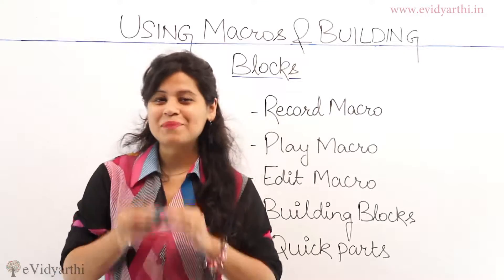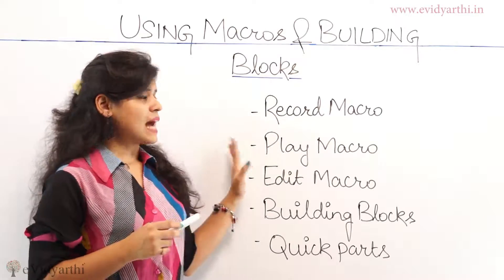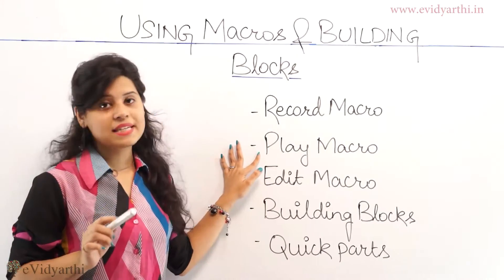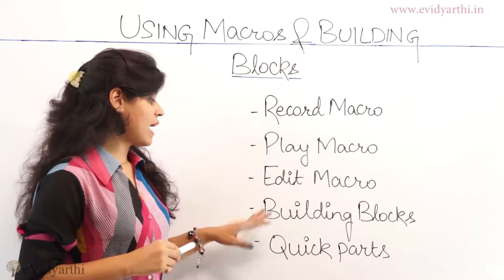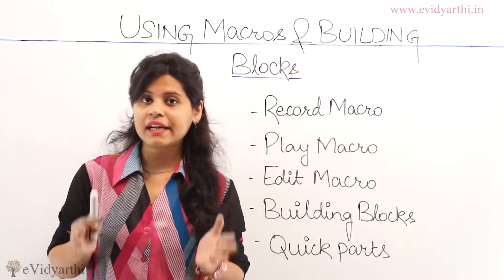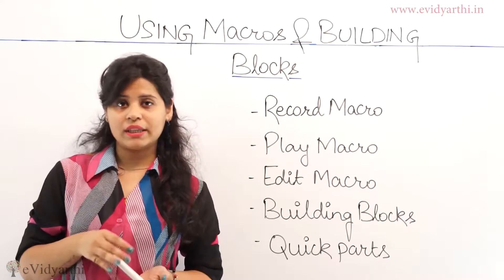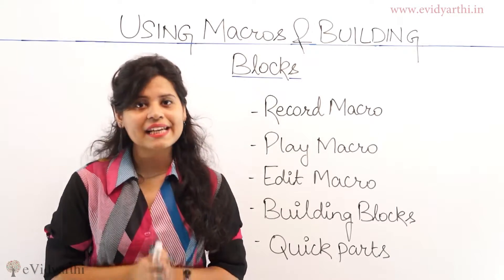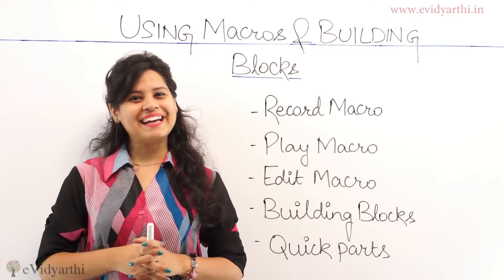Microsoft Word 2013: Using Macros & Building Blocks - Chapter 11 Introduction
to view Microsoft Office Complete course, also watch other interesting free courses.

Explore using Macros & Building Blocks in MS Word:
1.) Record Macro
2.) Play Macro
3.) Edit Macro
4.) Building Blocks
5.) Quick Parts